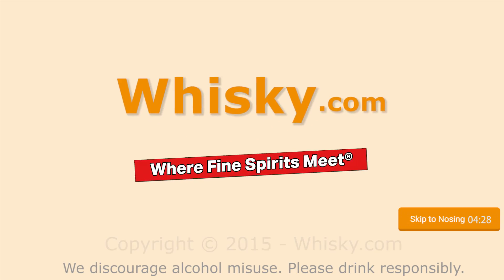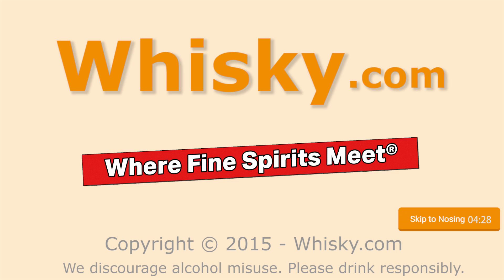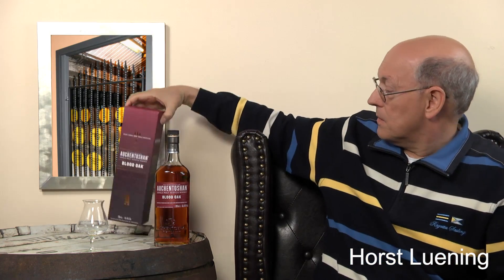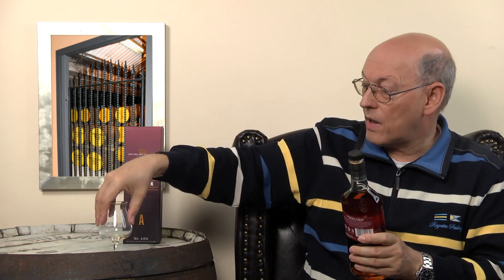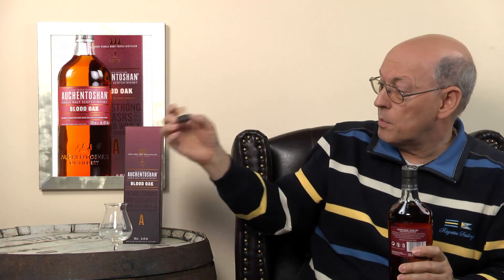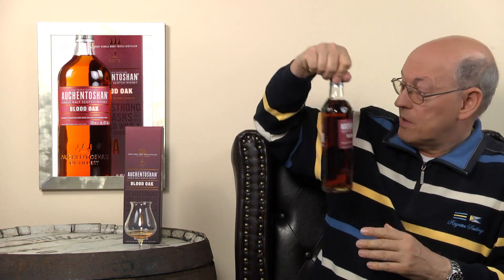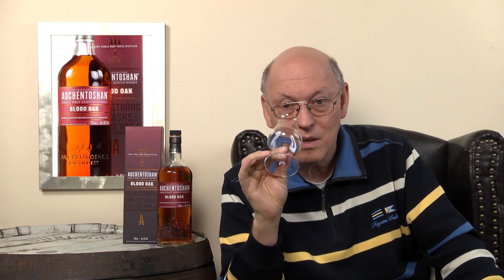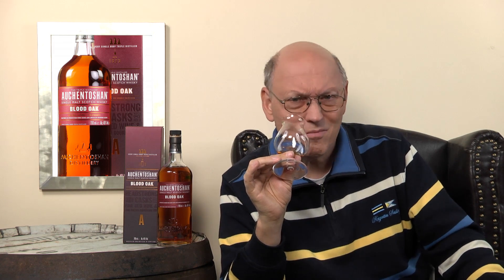Whisky Review/Tasting: Auchentoshan Blood Oak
Nosing 4:28
Whisky .com reviews the Auchentoshan Blood Oak. The Auchentoshan Blood Oak matured in French red wine casks and in bourbon casks. The term "Blood Oak" stands for the color of the bottling.

The nose:
Fruity, Maraschino Sherry, alcoholic note, dried plums, spicy
The taste:
Metallic note, ginger, nutmeg, blood oranges
The finish:
Medium with French oak and fruitiness